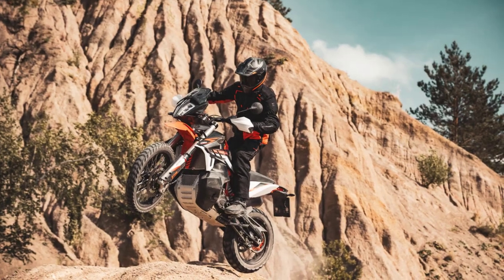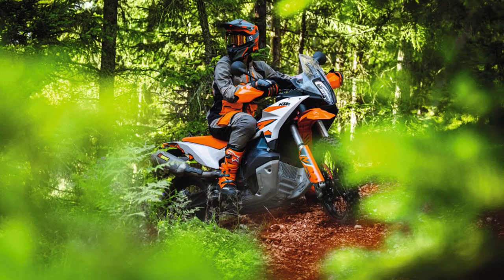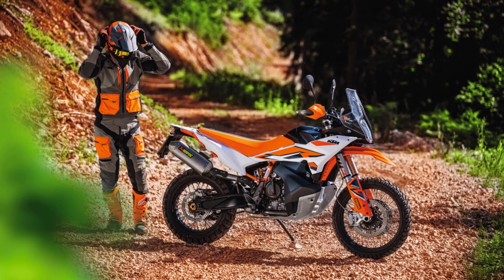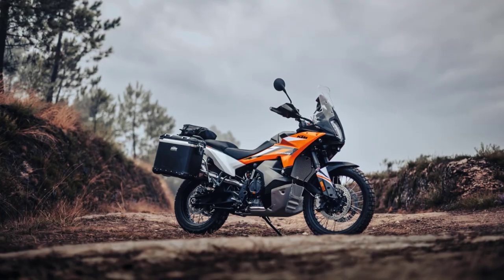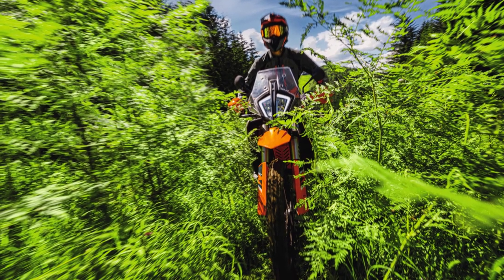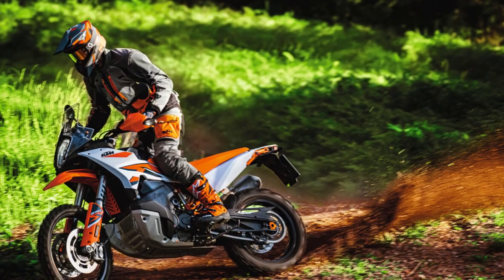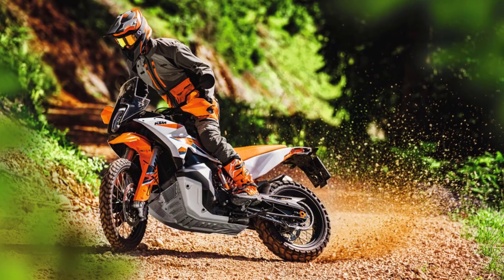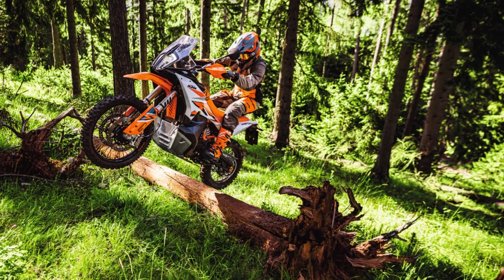2023 KTM 890 Adventure R: The Most Extreme Adventure Motorcycle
The KTM 890 Adventure R arrived on the scene in 2021, offering a major upgrade to the aging 790 Adventure R. In it a 889cc parallel-twin engine that produced 105 hp. Two years after the 890 Adventure R’s debut, the 2023 model still has a liquid-cooled 889cc transverse parallel-Twin, but the bike has been improved to enhance off-road performance and versatility. Boasting several new features and rider aids, the 2023 model allows riders the ability to fine-tune the bike to meet the exact needs of the rider.

For 2023, the 890 Adventure R gets many technical, ergonomic, and aesthetic updates, including many that take cues directly from the Dakar-winning KTM 450 Rally. KTM’s press release says, “Harnessing attributes of KTM’s pure Ready to Race legacy, the hyper-focused development goals of the new KTM 890 Adventure R are clear: further offroad excellence, dependability and suitability for whatever lies on the road ahead.

The 890 Adventure R now arrives with a fully adjustable 43mm WP Xplor fork and WP Xplor Progressive Damping System rear shock; no linkage is needed. With much input from Birch, the race-ready suspension was retuned for improved riding feeling and damping to help alleviate fatigue during long stretches of riding off-road terrain.

The factory 450 Rally bike also influenced the redesigned bodywork, which features a new fairing, fuel tank, and cowling. All were redesigned for improved aerodynamics and ergonomics. And although the windshield may be lower, KTM says it provides better protection from the elements while increasing vision while standing off-road.

Another change arrives in improved 9.3 MP ABS, which uses a control unit that takes readings from the 6D (six-axis) sensor that communicates with all rider modes. This provides cornering ABS, and the Off-road ABS is automatically selected when choosing Off-road or the optional Rally mode. This setting reduces front-wheel ABS, and completely deactivates the rear wheel’s ABS for sliding through corners.

The 2023 890 Adventure R also gets the latest lean-sensitive (Motorcycle Traction Control) that regulates not only rear-wheel slip, but also uncontrolled front-wheel lift. Once data is collected from the lean angle sensor, MTC controls power wheelies for smoother front wheel landings.

The 5-inch TFT display with USB connector was also updated for 2023 with a new look and simpler menu navigation, as well as a surface that resists scratching and glare. An optional Connectivity Unit is available to hook the TFT to the KTM connect app for turn-by-turn navigation, music, incoming calls, and KTM roadside assistance.

buyers can expect to pay slightly more than 2022′s, KTM 890 Adventure R 2023 MSRP at $15199.